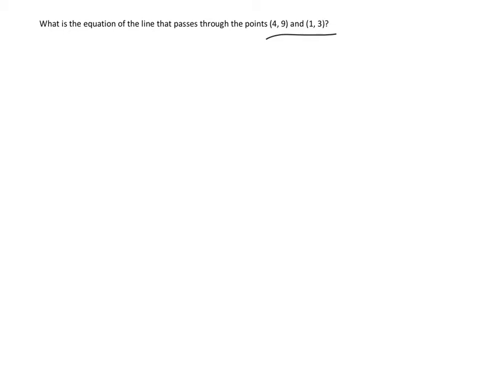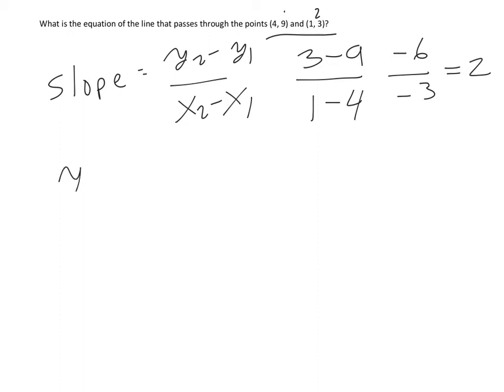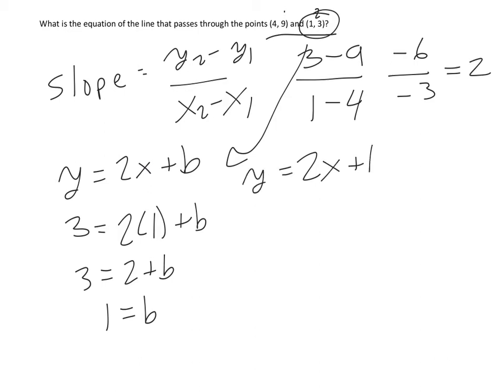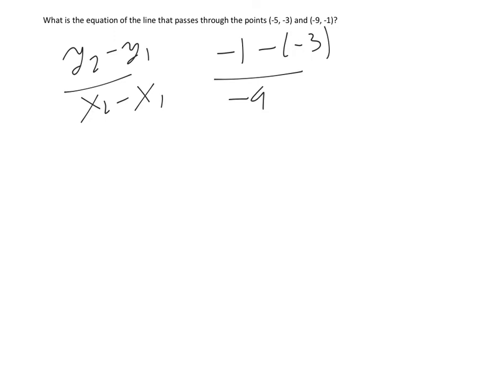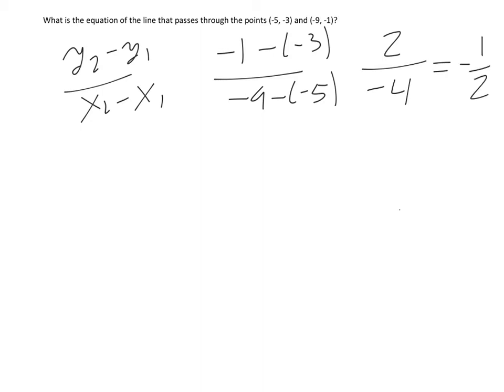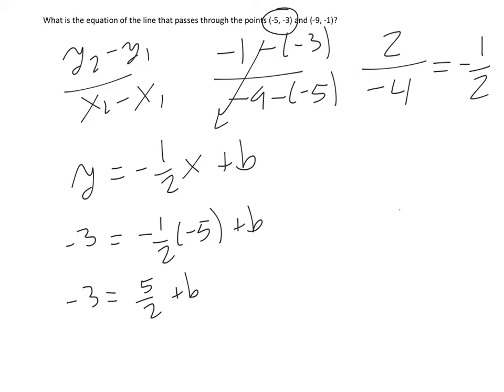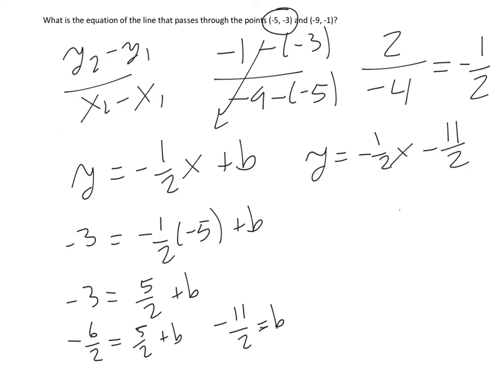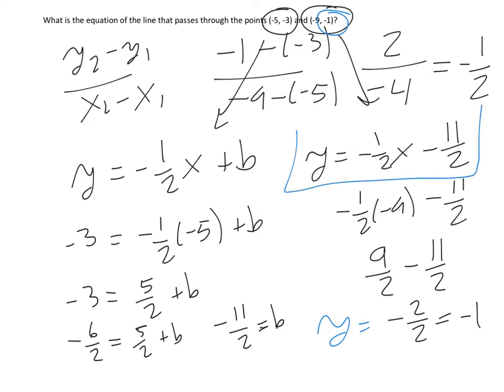Finding the equation of a line from two points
Given two points, write the equation of a line